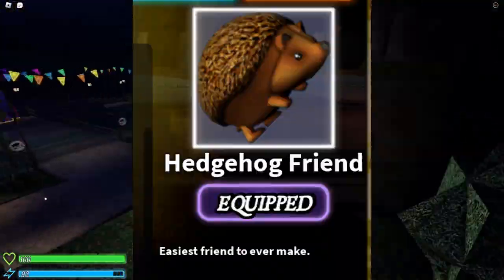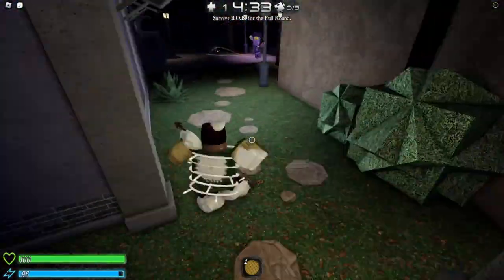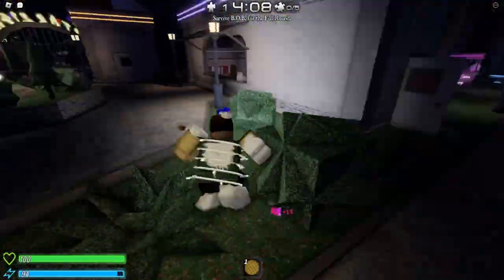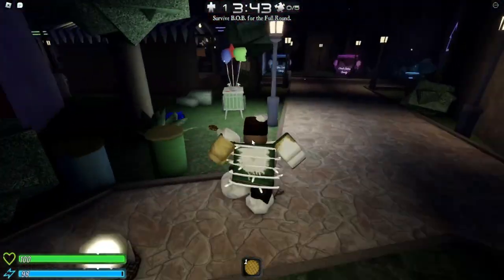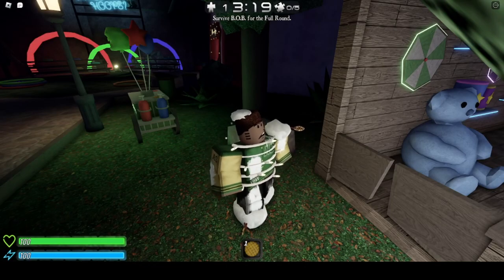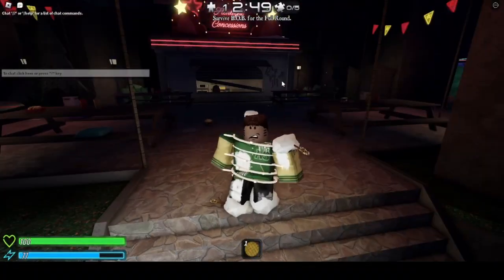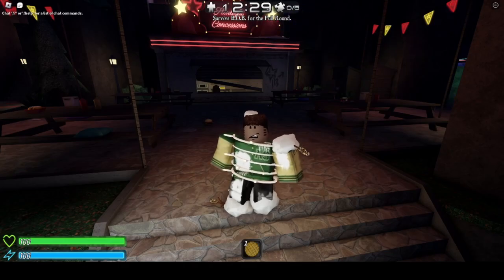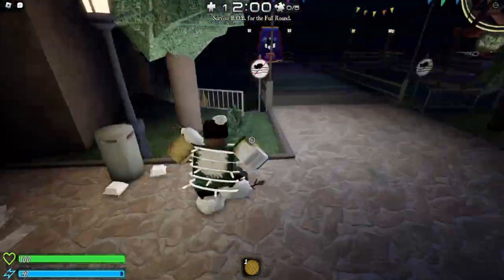BEAR* HOW TO GET SECRET GEAR | Hedgehog Friend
Roblox Username - TheMasterGoesBoom456